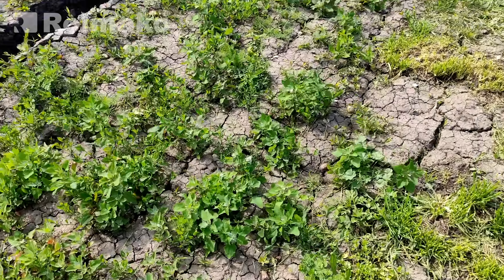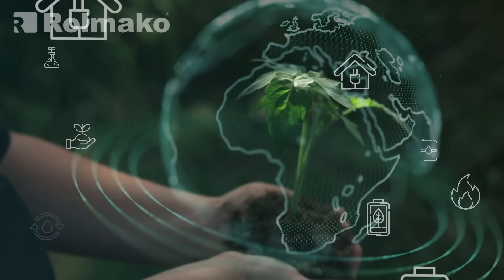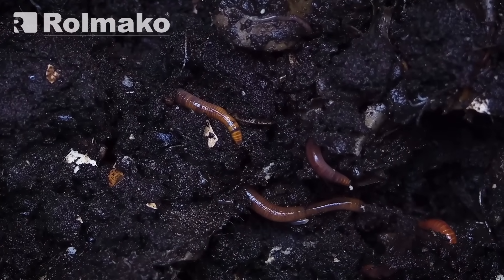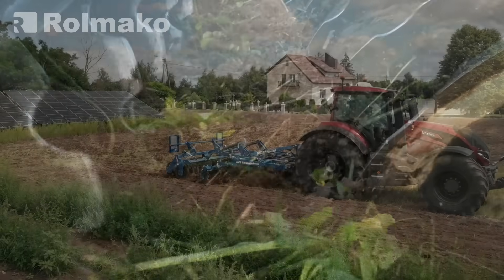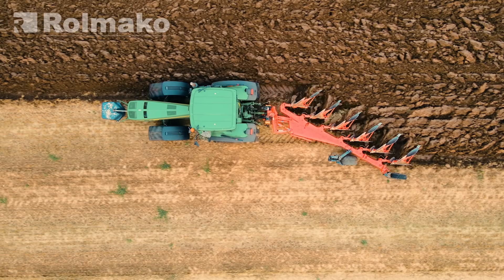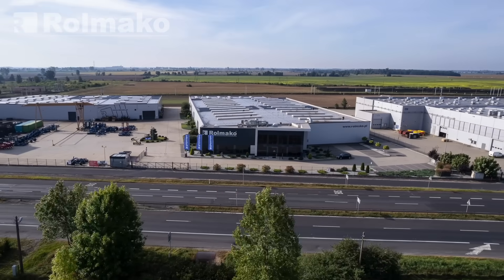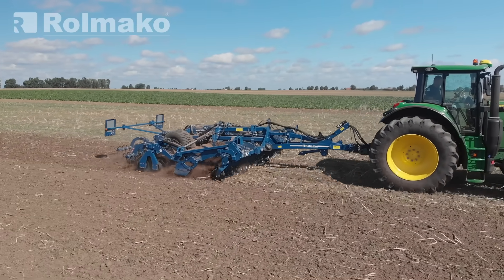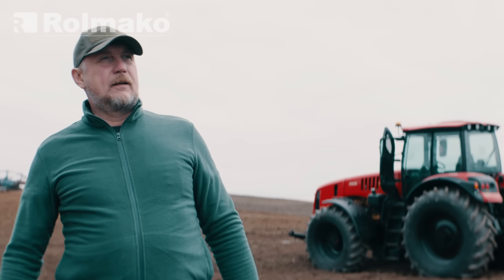Bring Your Soil Back to Life!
Years of deep plowing and heavy machinery can break your soil — but smart cultivation can bring it back. In this video, we show how simplified tillage, shallow work, and proper soil care rebuild structure, boost fertility, and restore long-lost productivity. Your soil can recover faster than you think.

We’re growing. We're hiring. Want to shape the future of agriculture with us? Join the Rolmako team!

🔔 Follow us to stay updated with the latest agricultural news and tutorials.